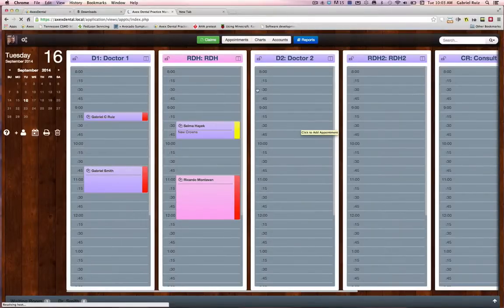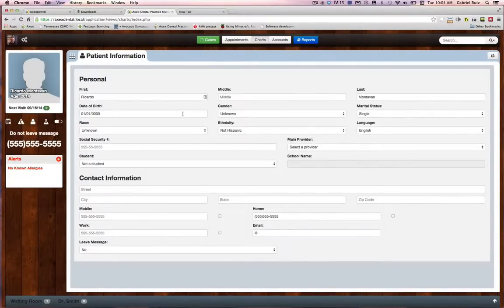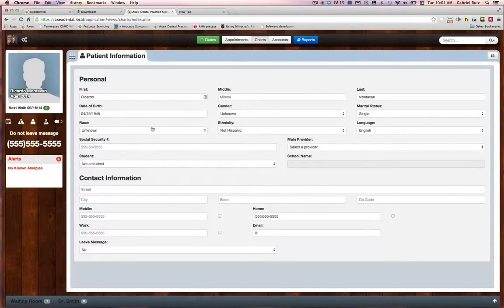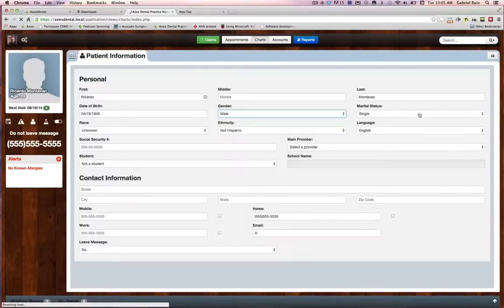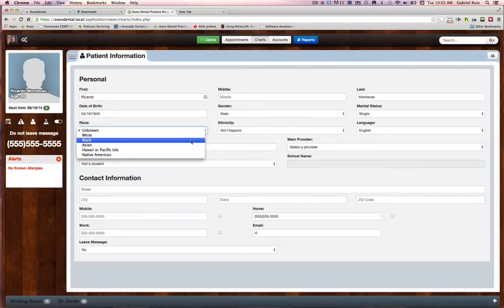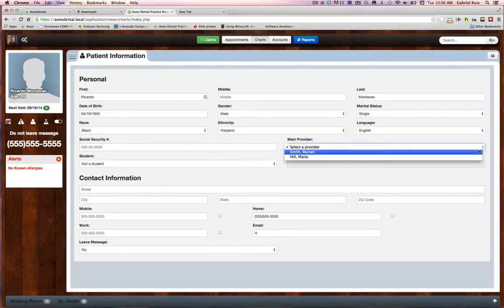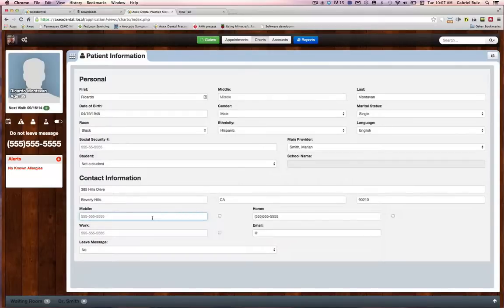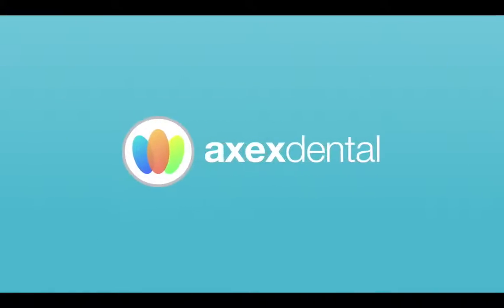Axex Dental: Patient Information Chart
This is a tutorial on how to modify and enter patient data on the Chart tab of Axex Dental software. Axex Dental is the premier practice management software for Window, Mac, and Linux computers. It is also the only practice management software designed to be used on tablet devices running iOS and Android operating systems.